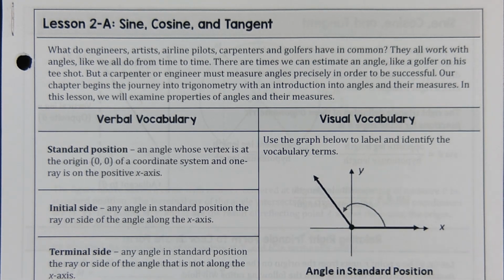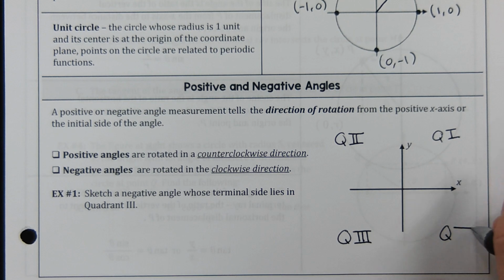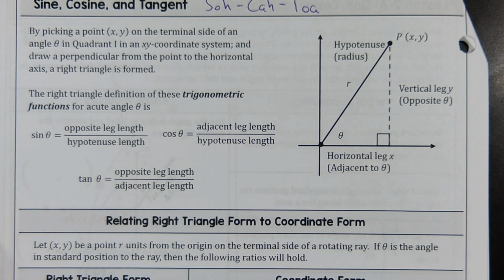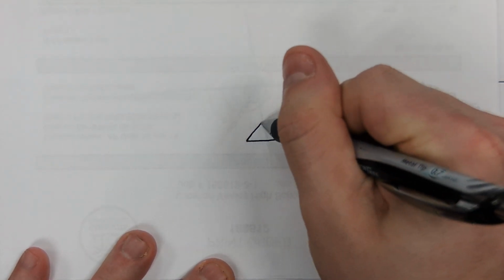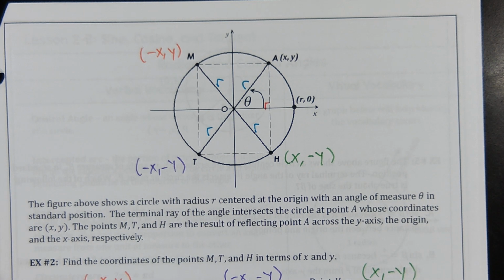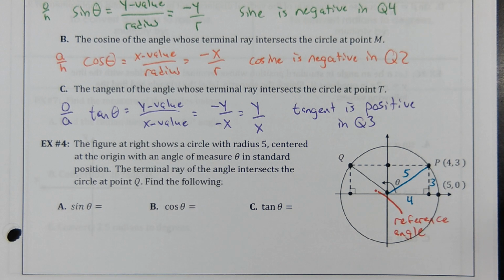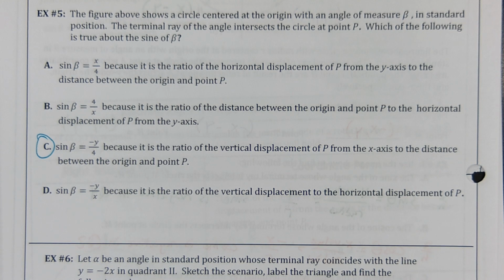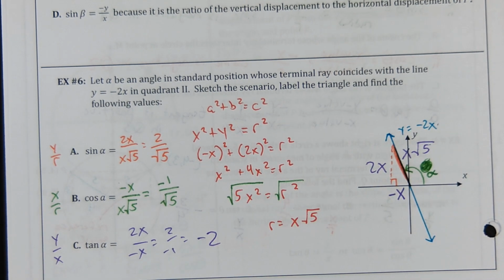AP Precalculus Unit 3.2A Notes - Sine, Cosine, and Tangent